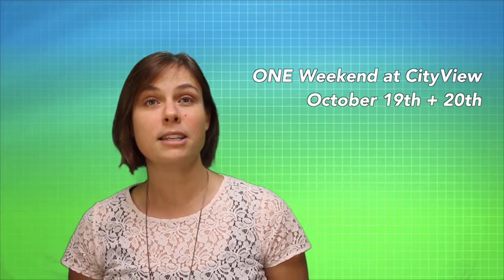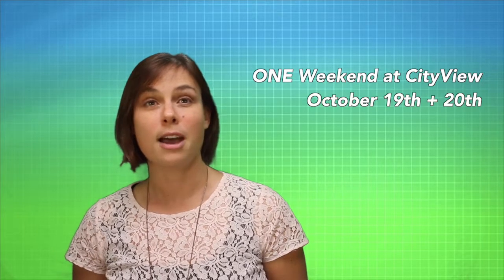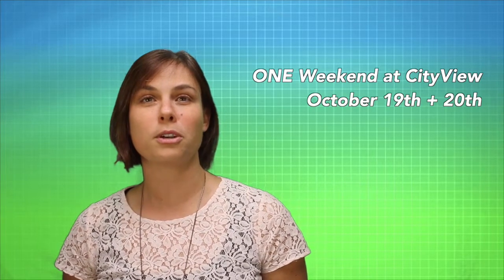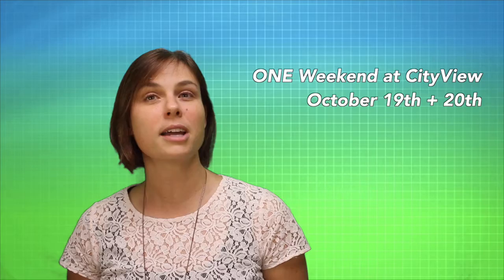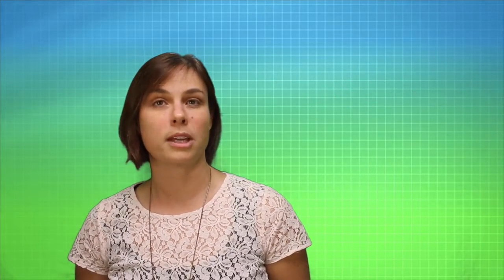CVCTV 9 8 2019 - Jennifer Morton host